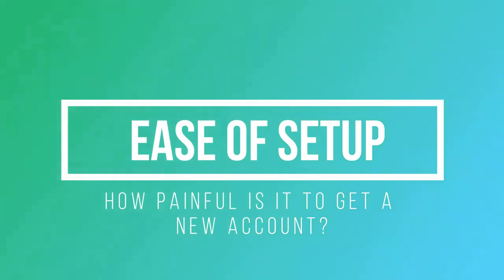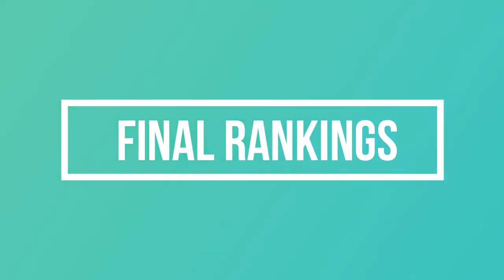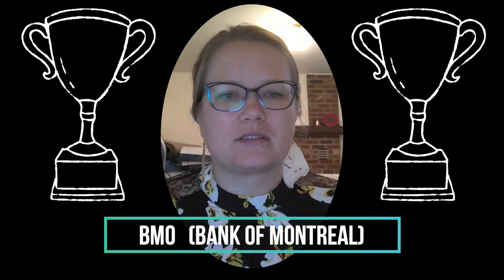Best Business Bank Account in Canada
What is the best business bank account in Canada? We've all been there wondering what is the best bank to open your bank account with. This isn't a deep dive, but the first part of a series talking about what I feel is the best bank account for business in Canada walking you through a few different items I consider.

I'll be finishing up with a deep dive into bank fees and other items as well as videos about me starting to generate passive income and what that looks like.

Come on over and check out our podcast in one of these places:

00:00 Introduction
00:47 Disclaimer
01:15 Ease of Setup
01:49 Bank Assistance
02:20 Sharing Information
02:35 Support with Issues That Come Up
04:17 Automation
04:54 Location
06:19 Bank Fees
07:26 Conclusion/Final Ranking

These emails are not advice for your specific situation and are provided for general information gathering purposes only. For clarification on the information here and how it relates to your specific business, you should reachout to one of your trusted professional advisors (accountant, bookkeeper, lawyer, etc.)